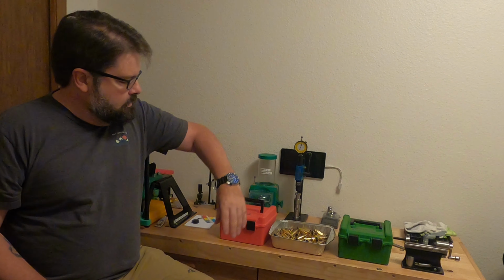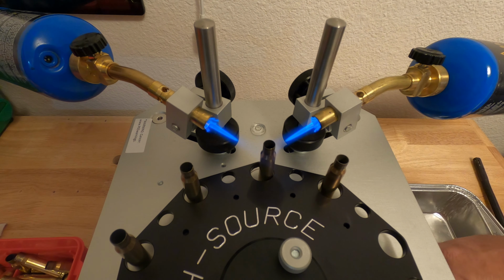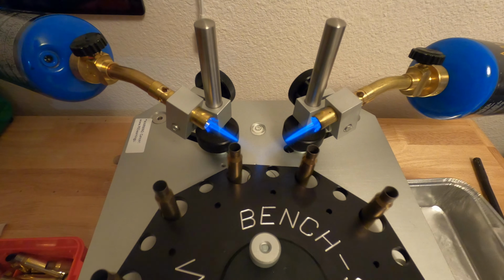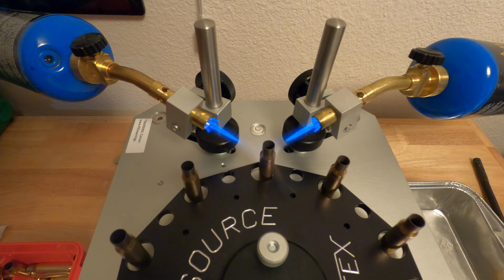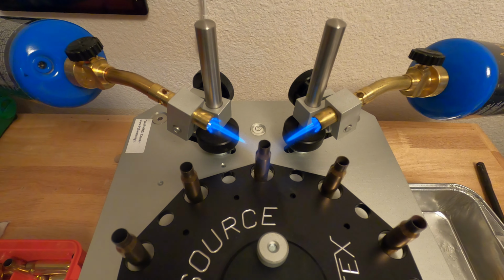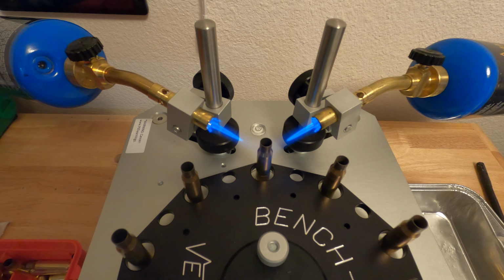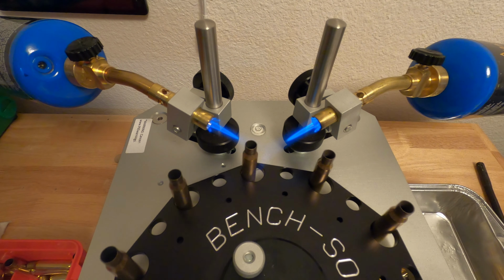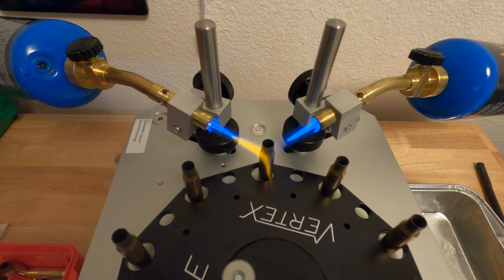Rifle Brass Annealing for Reloading || 308 Winchester Reloading Series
In this video, we anneal brass with the Bench Source for another loading. This is the first step with fired brass to prolong its life, avoid work-hardening and get consistent neck tension.

Annealing brass can add life and consistency. Anneal reduces work hardening of the case and produces a uniform neck tension.
Using the Bench Source annealer, I set my brass up for a dual flame at 5-6 seconds - just as the case neck and shoulder junction begin to color change it is removed from the flame.
It was recently said that if you don't have the AMP Annealer, don't bother annealing. I believe this is wrong. Before the method you see now I used a hand drill and torch. Even that method produced the results of longer brass life and more consistent seating pressure. The Bench Source was an upgrade for me and it has added more value in time saved and repatability. I highly recommend annealing as you see fit.